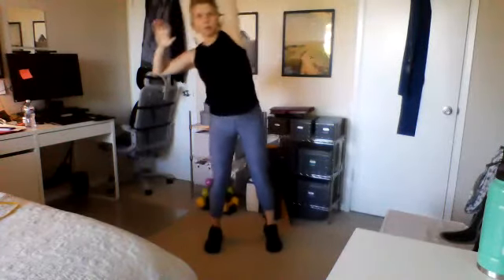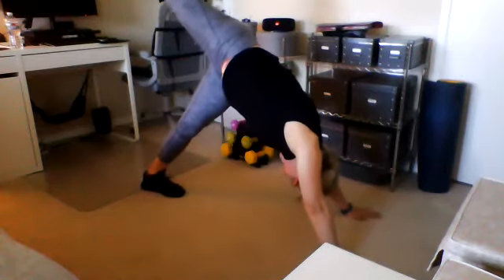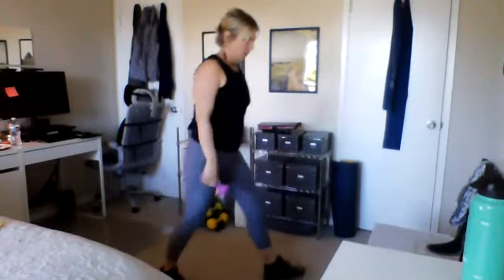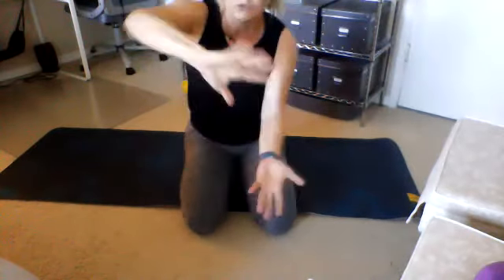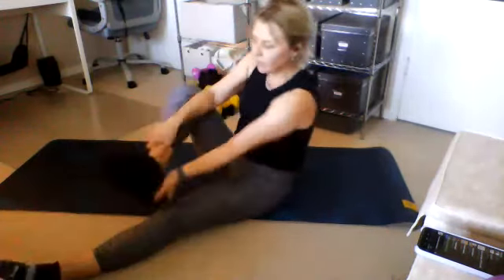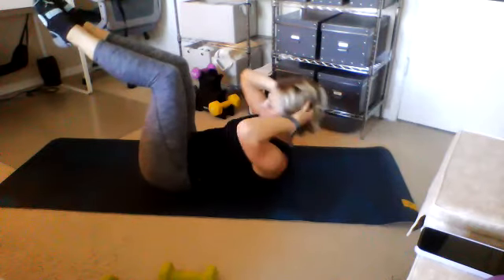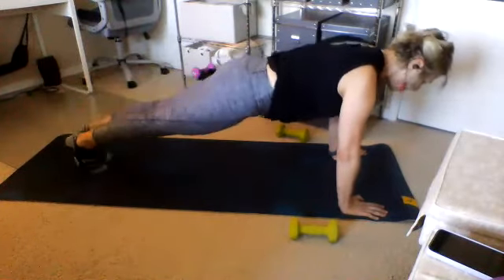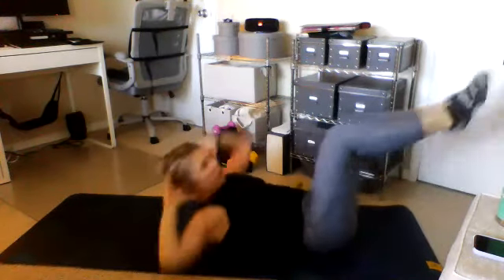CORE Training workshop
Teaching the CORE region training exercises.
Includes a dynamic warm-up
Workout starts at 6:45
HEADS UP: this is not a designed workout but a workshop where each exercise for the core is taught. But by picking the preferred exercises you can create your own core workout from this!